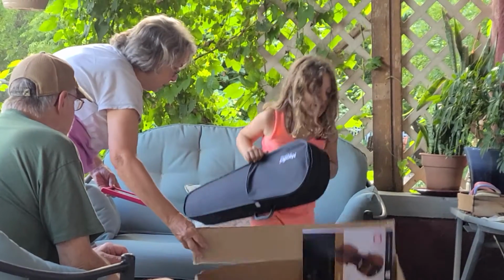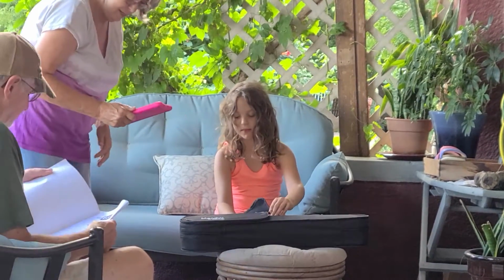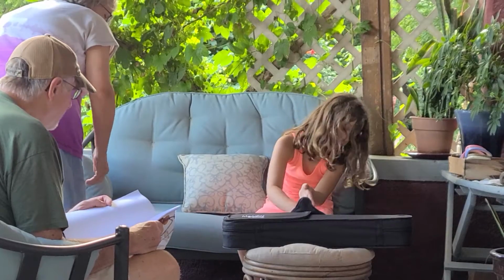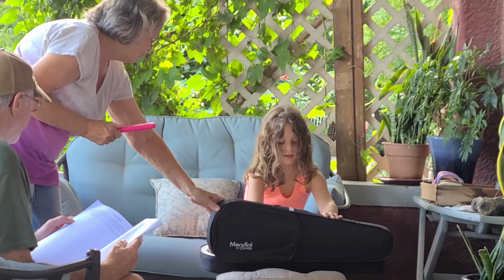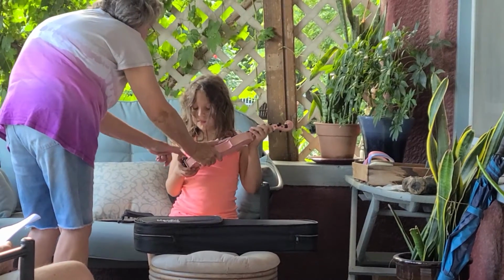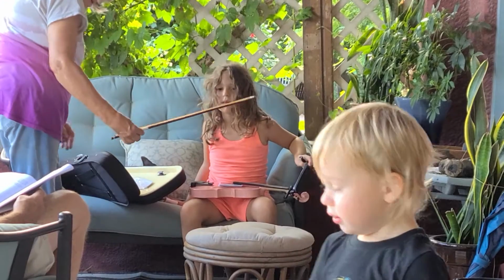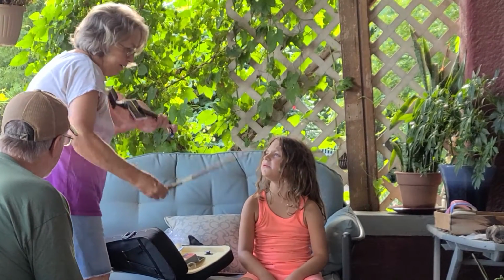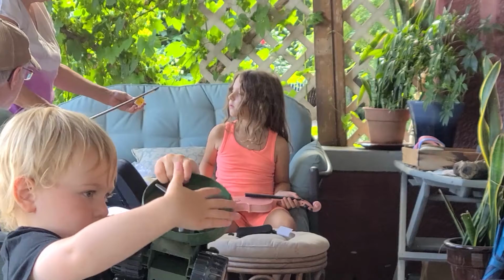Freyja Gets a Violin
Freyja got a Violin for her 7th birthday from her aunt Kama